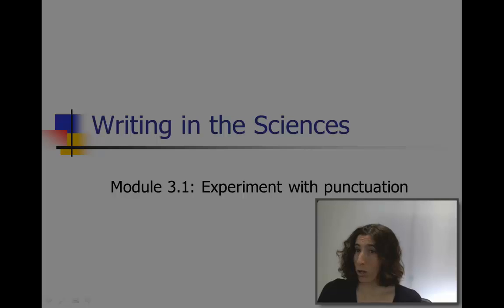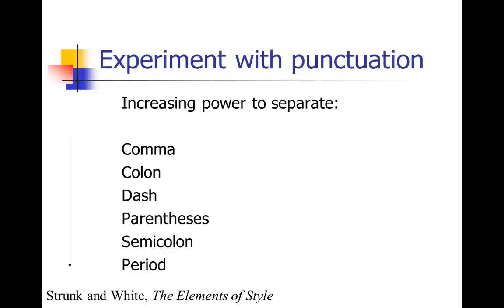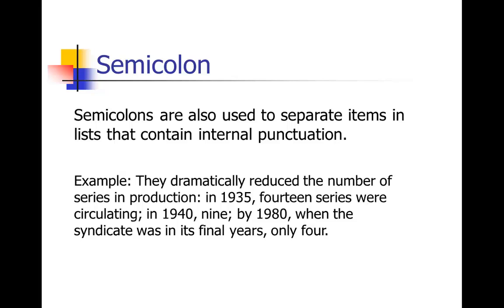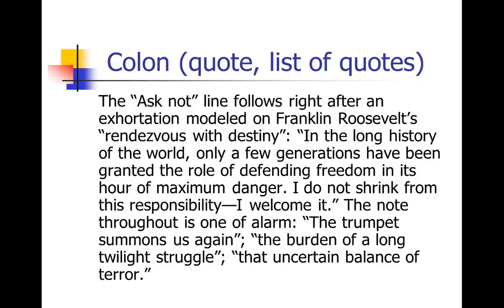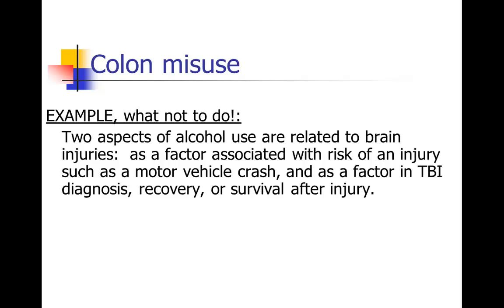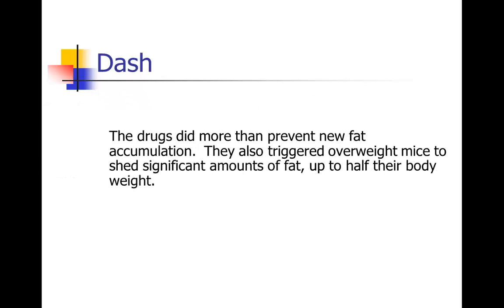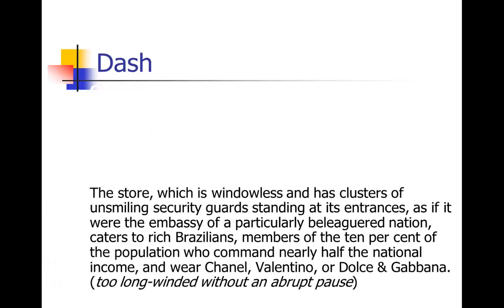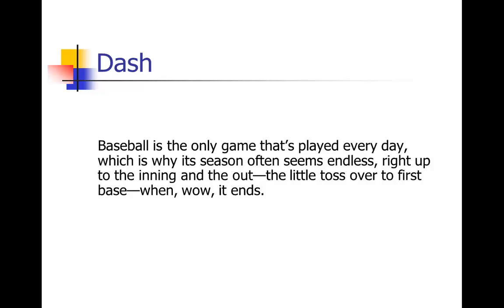Unit 3 1